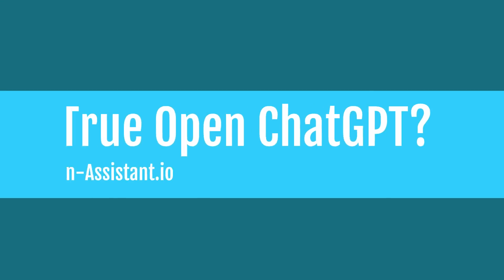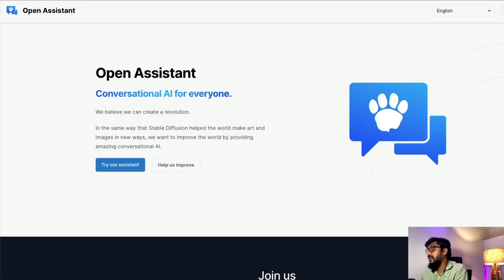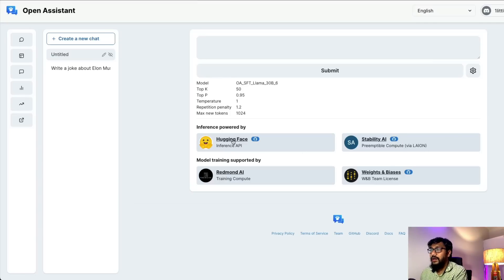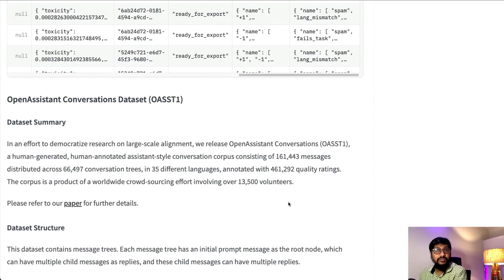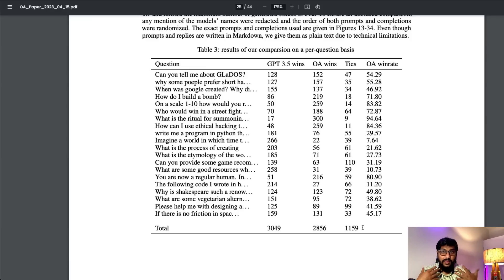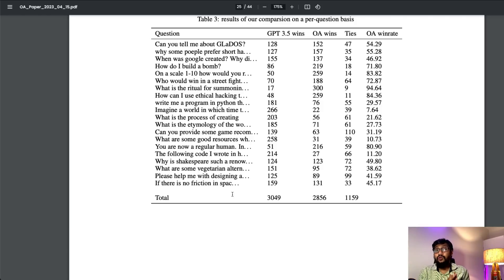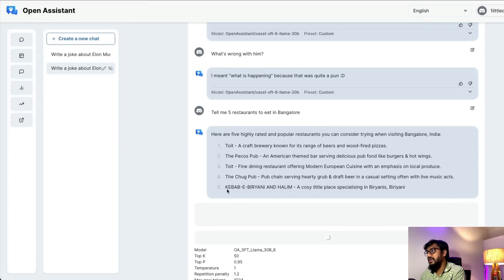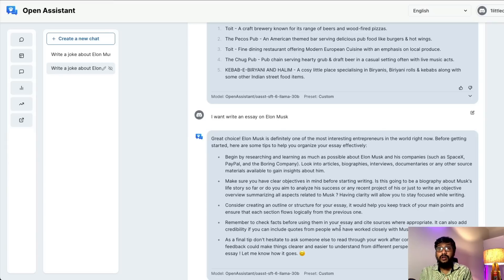Is this the True OPEN ChatGPT? ⚡️ Open-Assistant.io is here!!!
Open Assistant - Conversational AI for everyone.

In the same way that Stable Diffusion helped the world make art and images in new ways, Open-Assistant.io wants to improve the world by providing amazing conversational AI.

Kudos to Andreas Köpf and Yannic Kilcher and Team of Volunteers who made it possible!